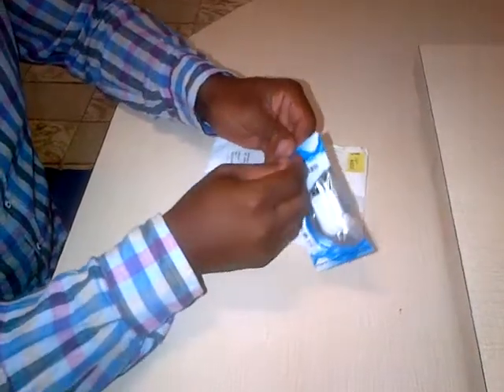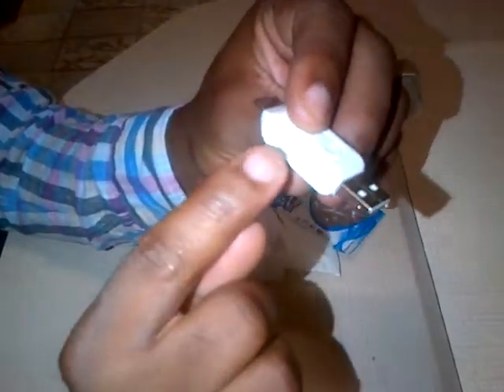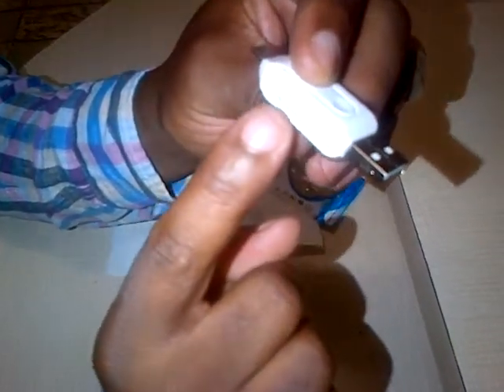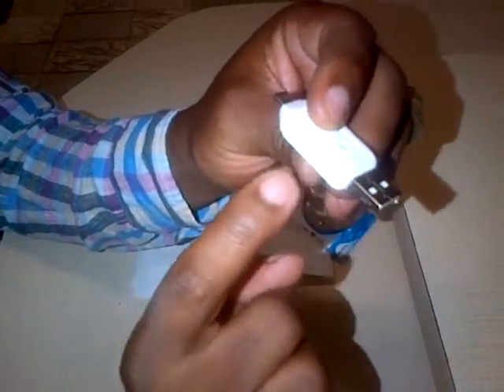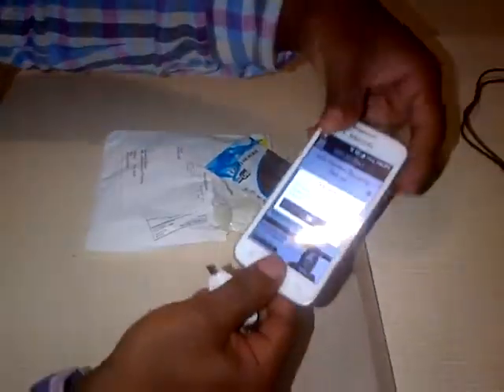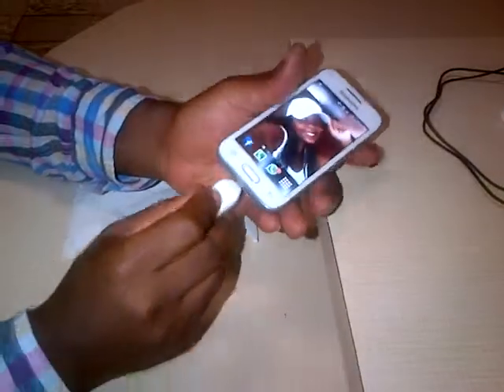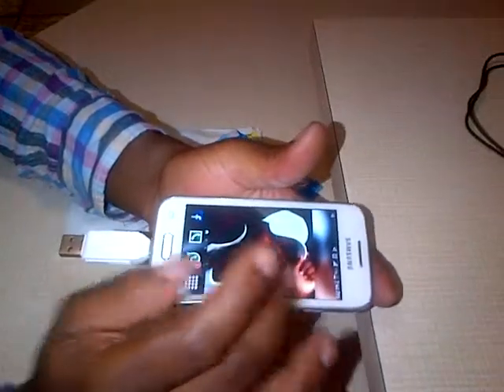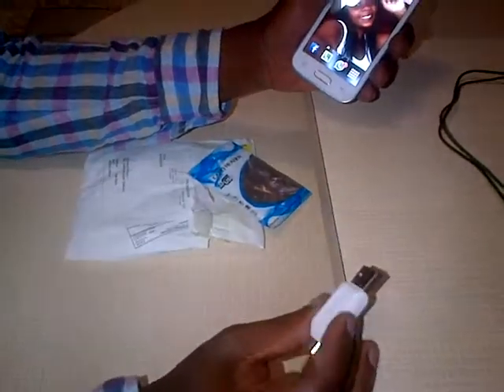January 28, 2016